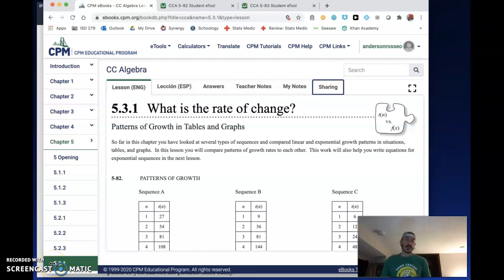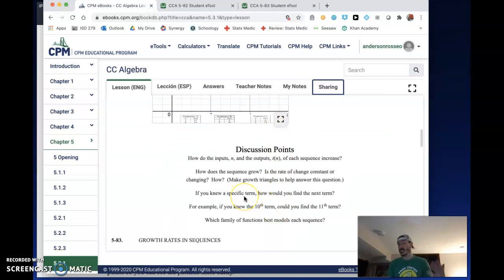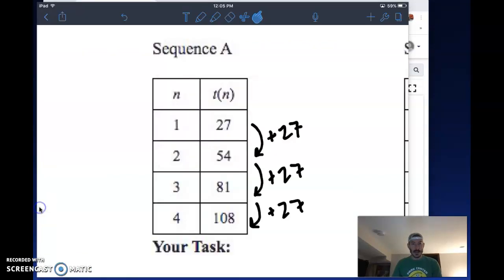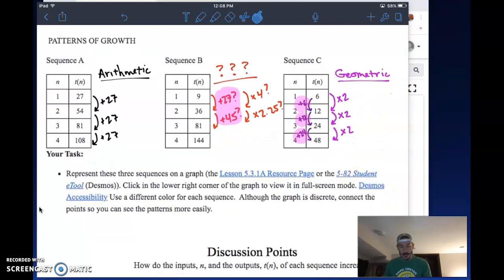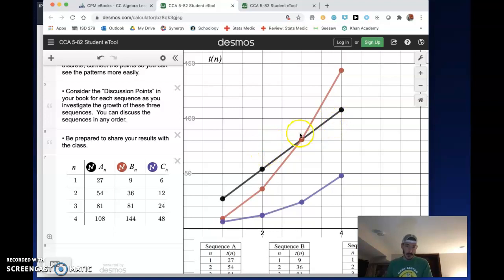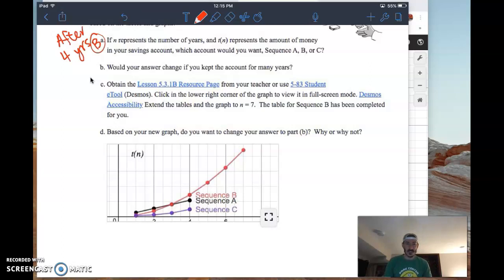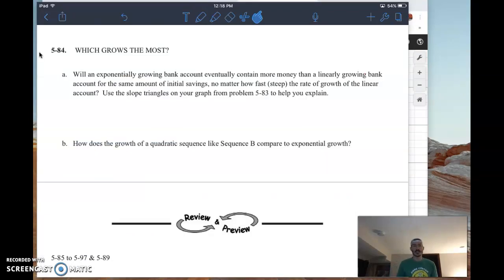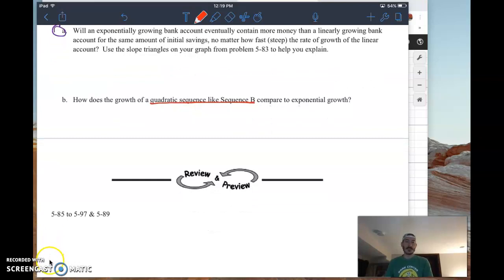5.3.1 CPM CCA